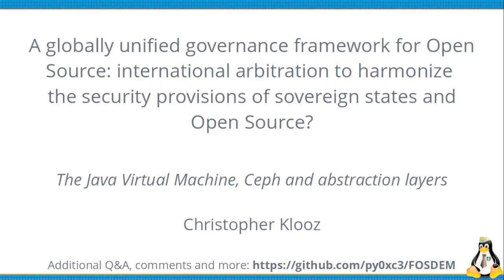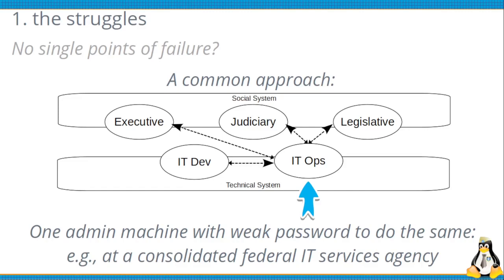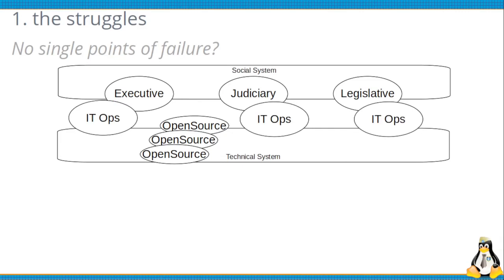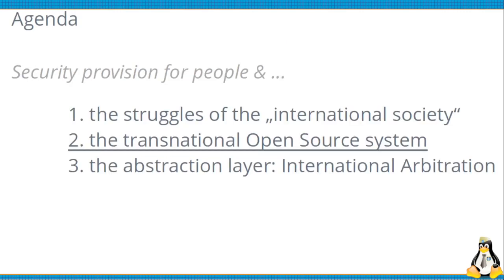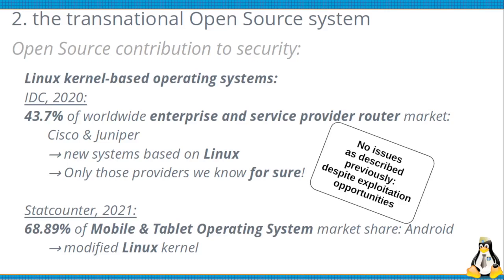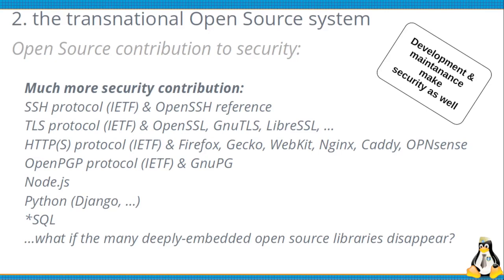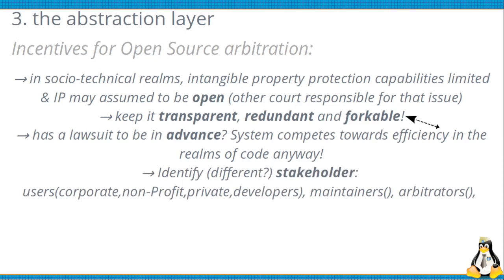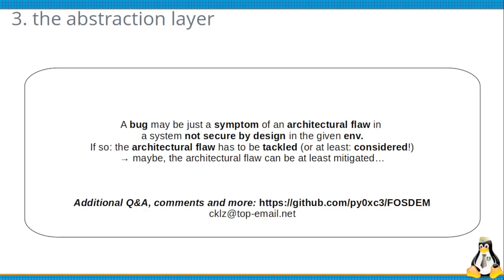A globally unified governance framework for Open Source - Christopher Klooz - FOSDEM'22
Differentiating between architectural flaws and bugs in socio-technical systems: Open Source is no legal term or a political institution in dominant sovereign state systems, making it vague and interpretable in different contexts. However, it is a fundamental institution in security provisions in today's socio-technical societies. But it remains impossible to harmonize the transnational Open Source system with sovereign systems: both cannot be clearly mapped to each other. Yet, international arbitration provides a type of remedy that already exists in software development, illustrating how a shift from just fighting bugs to mitigating architectural flaws can look like.

Initially, the Internet imitated the institutions of the social world despite their limited eligibility (such as "emails" with their complex and vulnerable architecture). Today, societies are socio-technical without delimitable transitions between technology/Internet and society. Societies have started to adapt to and integrate the possibilities the code provides, no longer vice versa. Sovereign state systems early found their limitations in tackling the resulting challenges. However, software development had already to manage comparable issues. The Java Virtual Machine and Ceph are two of many examples: another abstraction layer can create flexibility, simplification and unification on top of different systems.

International arbitration could offer Open Source a transnational and globally-unified framework, enshrined in an arbitration agreement: embedded in a dedicated organization in an eligible legal system to facilitate the conduct of organizations and communities on which code and the Internet depend.

Open source and its related institutions are already the core element of a transnational separation of powers, which is based upon competition: public processes & public code in conjunction with distribution (of development, code, review & testing) enable forking (to avoid monopolies and irrevocable consolidation of powers at one place). Reflecting the software engineering concept "secure by design", Open Source has created a "socio-technical system secure by design" because it avoids single points of failure both in social and technical realms: it does not relate governance to centralization but to distribution. Indeed, if issues like the 2020 Solarwinds Hack would spread in deployed Linux kernels, this could have unprecedented consequences far beyond the technical realms. However, Open Source and its institutions remain capable of providing sufficient security and deterrence. There is much more behind Open Source than just open/public code.

The increasing use and consolidation of IT in governments may break the traditional separations of powers and does not provide the "security by design" of Open Source institutions if applied to socio-technical systems. Indeed, if one administrator and his password in one consolidated IT department can manipulate the databases used in executive, legislative and judiciary operations, new risks can arise. The system around Open Source already contributes to the security provision of and on the Internet and thus, indirectly to the overall security provision of people and entities that depend on the Internet: it facilitates security in socio-technical societies.

If it proves eligible, enshrining the relevant (and legally implementable) Open Source institutions in an arbitration agreement may result in an compatible abstraction layer on top of the traditional state systems. Complementary, this abstraction layer may facilitate to release traditional systems from tackling issues they simply cannot tackle without softening and blurring their own institutional architecture. It may turn antagonism into symbiosis.

However, Facebook's Libra indicates the complexity (but also the possibility) of creating such "implicit legal" ventures (in Switzerland). It also indicates that Switzerland could possibly enable the fusion of an international arbitration body (through its "international private law") with an open/public/distributed but regulable cryptocurrency to facilitate not just the (Open) Source but also (open) exchange within one globally unified system.

Although they will be critical and challenging for any international arbitration approach, legal patent- and license-related questions are not considered in this lecture.

This lecture is derived from the perspective of the field of international relations. It illustrates the role of Open Source in contemporary security provisions (next to and in interaction with sovereign states' security provisions for citizens) and it aims to put alternative (types of) approaches with and around Open Source into discussion.